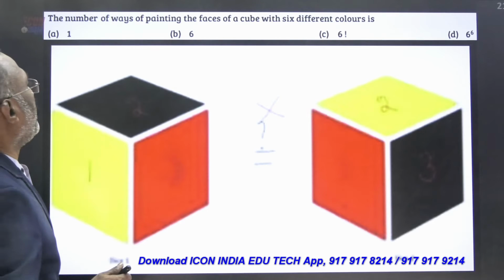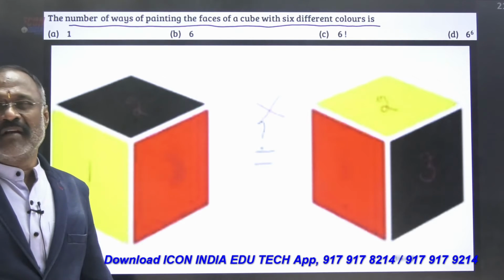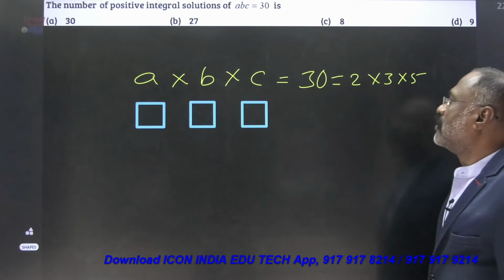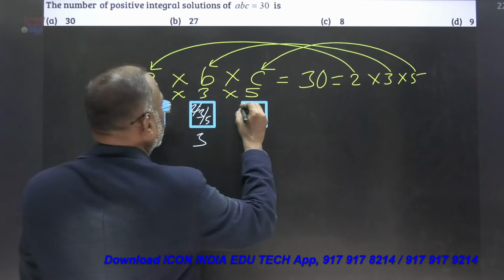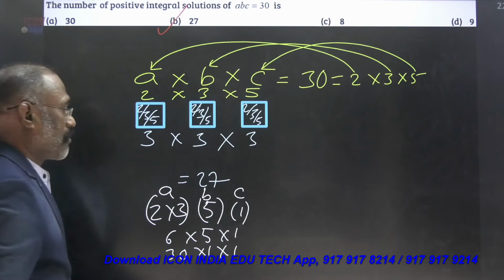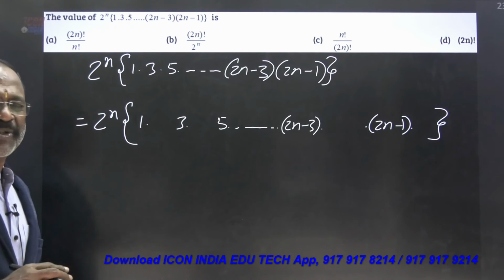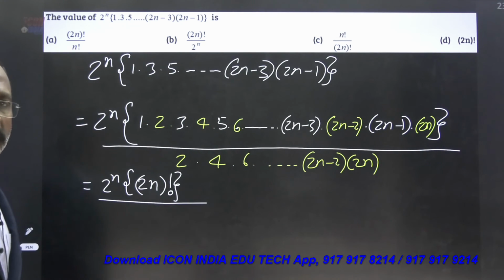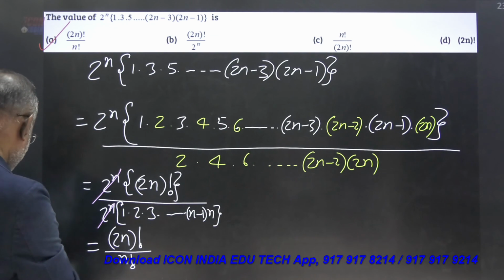PERMUTATION AND COMBINATIONS | CLASS 11 & 12 MATHS | IIT/JEE | EAMCET | ICON INDIA EDU TECH